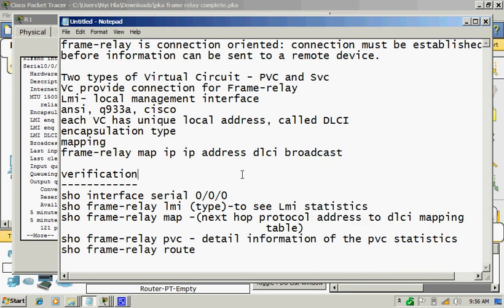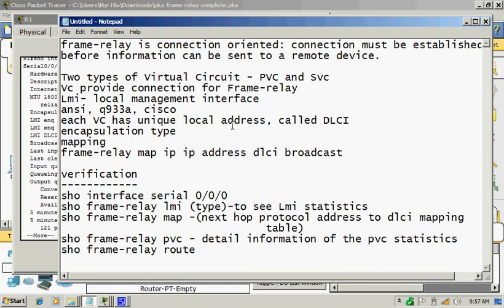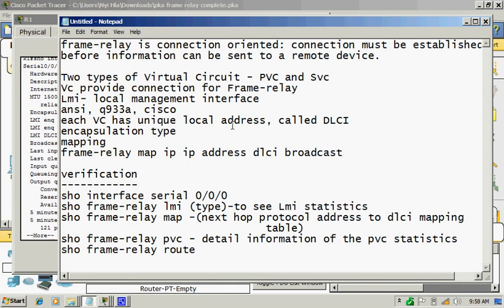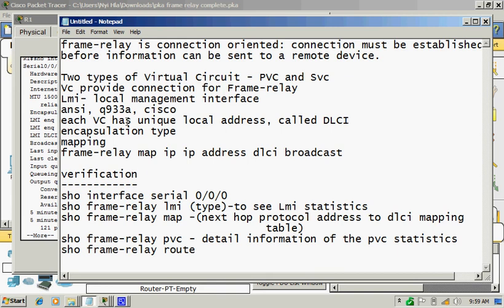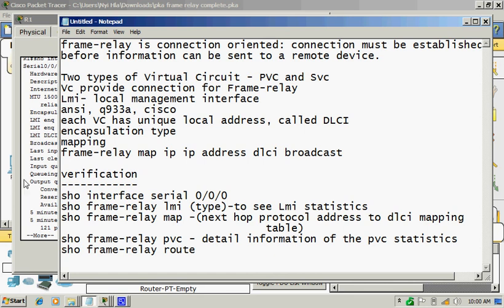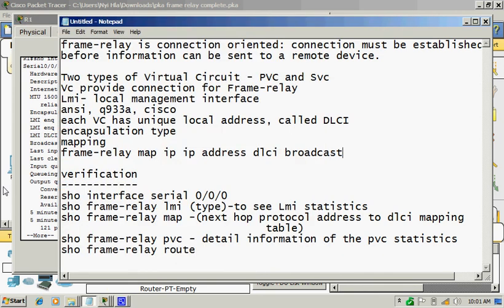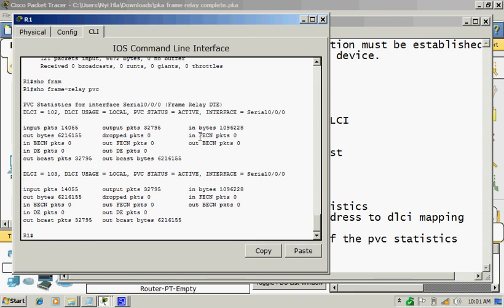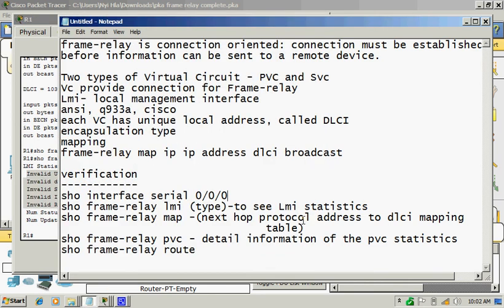basic frame-relay verification (PVC, MAP, LMI: FECN/BECN, DLCI)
LMI is a signaling standard between a CPE device and the frame Relay switch that is responsible for managing and maintaining status between the devices. congestion control- FECN, BECN